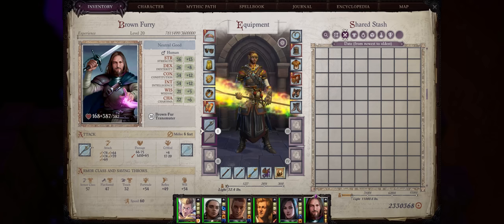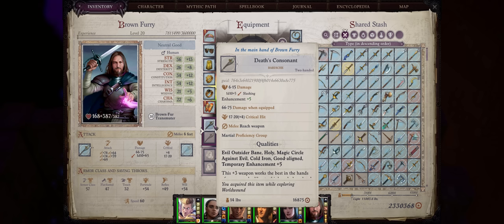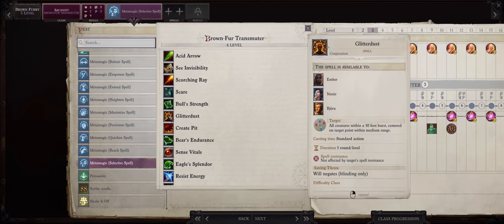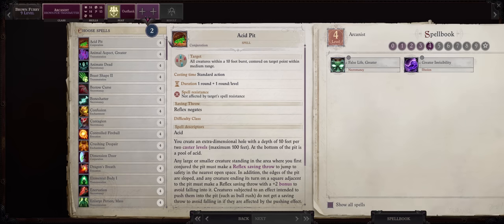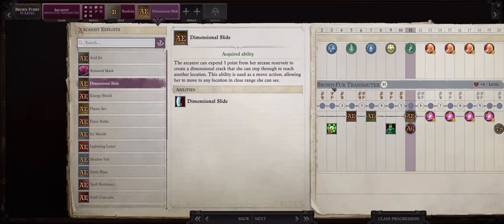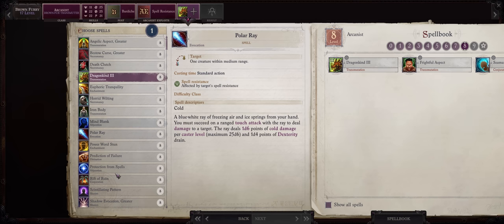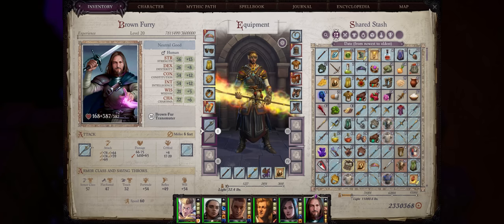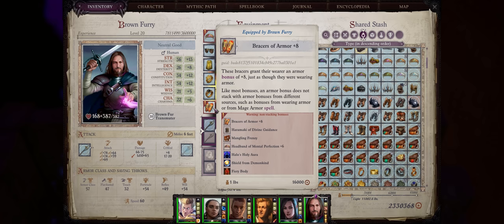PF: WOTR ENHANCED - BROWN FUR Build: The ULTIMATE BUFFER with DRAGON FORMS for ALL PARTY!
Learn how to build the best buffer in the game, a BROWN FUR TRANSMUTER, capable of enhancing all allies stats by +10 to +18 and even higher! And the ability to transform everyone, pets included, into DRAGONS!
Timestamps down below:

Chapters
00:00 Up to +18 STR & more Unique Buffs!
00:57 PERSONAL Buffs for ALL Party Members
01:54 Character Creation
03:21 Level 1 Skills & FEATS
05:30 Level 2-4
06:46 Level 5-7
08:08 Level 8-9
09:08 Multiclassing Options at 10
10:50 Level 10-11
12:03 Level 12-14
13:40 Level 15-20
15:30 Mythic Progression
16:26 Mythic 5-10
17:34 Brown Fur GEAR
20:18 Weapons & Quickslots

A very special thank you to my Channel Members: Elgar T.W., Odyssey, Bare_Minimum, Iai Ronald, Bernd Marocke,  Alexi Thyme, Zach Mullenax, Charliehugh8, Tuffgong, & Alexi Thyme!
You rock!